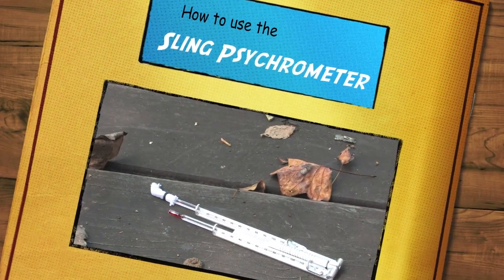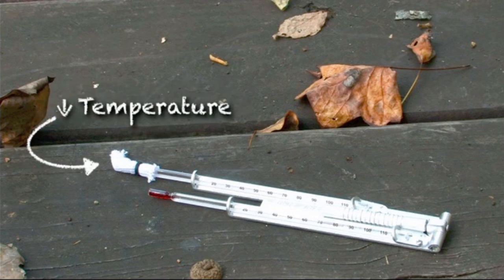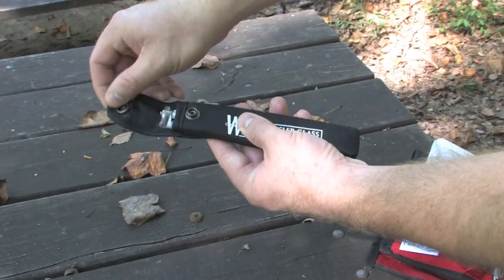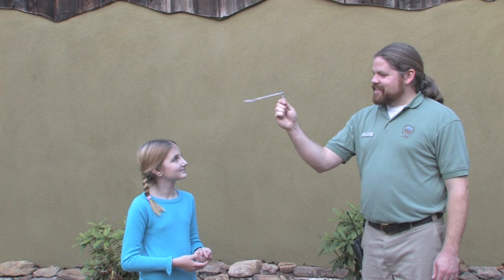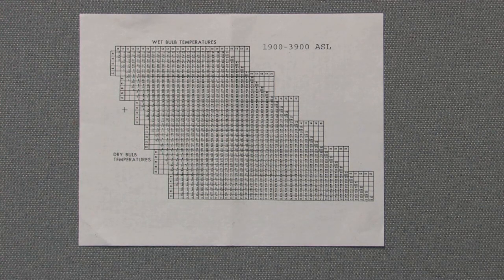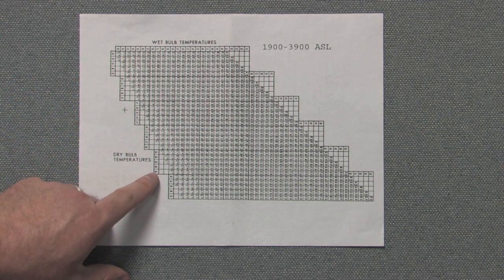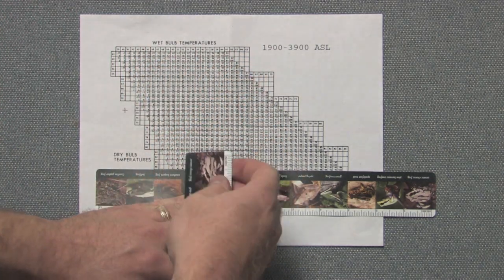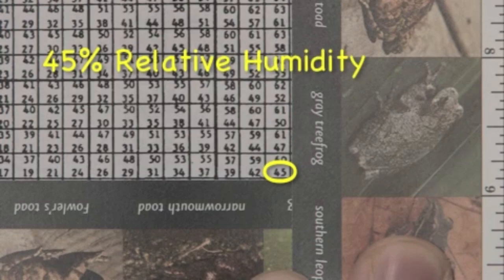Ed-venture Pack Part 2: Sling Psychrometer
This two-part video series demonstrates for 5th grade students how to use the tools in the WNC Nature Center's Ed-venture Pack to determine various weather conditions at the Nature Center and at their schools.

This second video explains the more complicated concept of relative humidity and demonstrate the process of using the sling psychrometer.